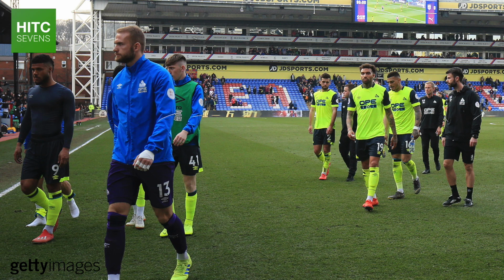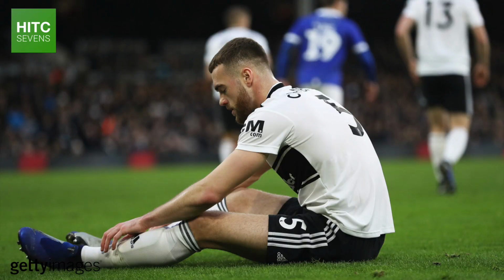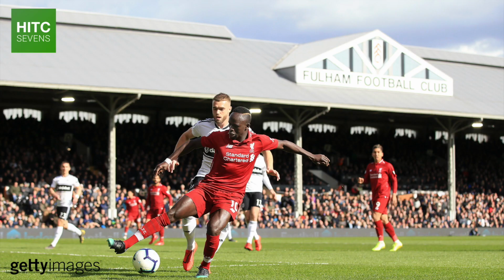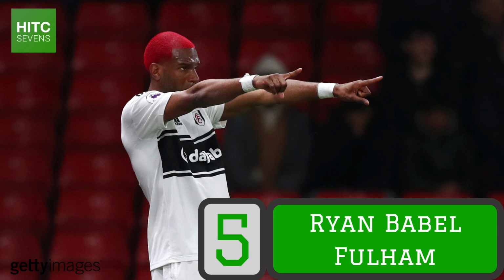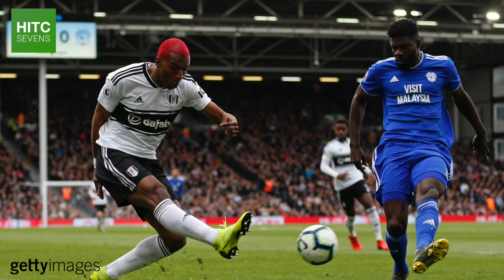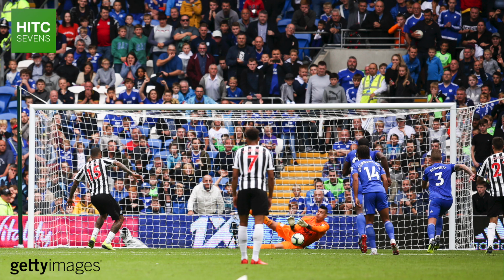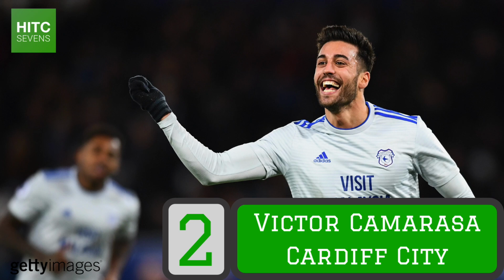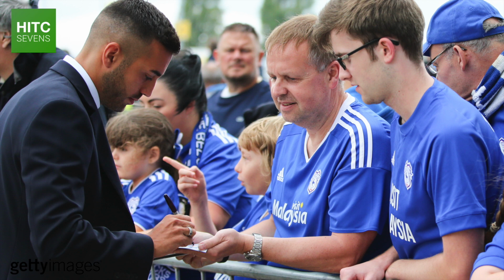7 Best Players From The Relegated Premier League Clubs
From Cardiff City loanee Harry Arter to Fulham talisman Aleksandar Mitrovic, HITC Sevens takes a look at some of the best players from the three teams relegated from the Premier League this season.